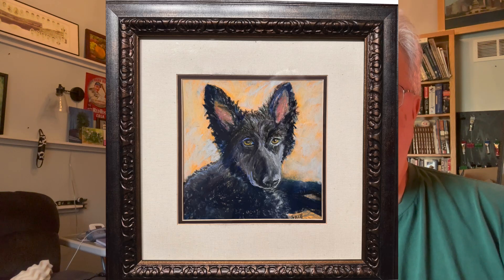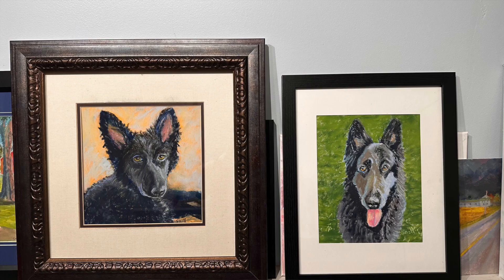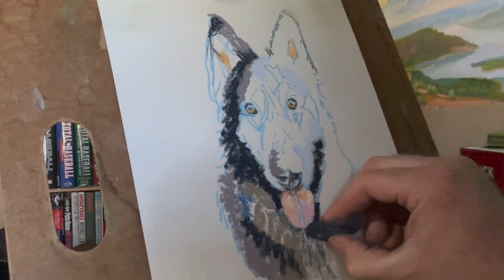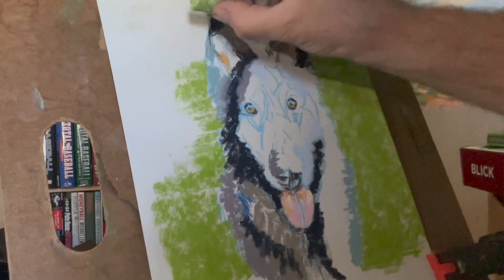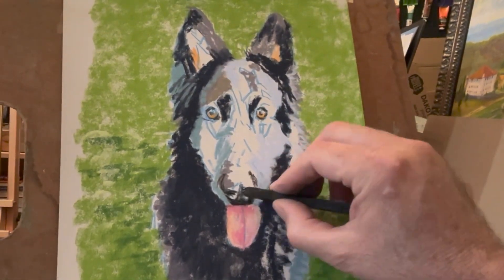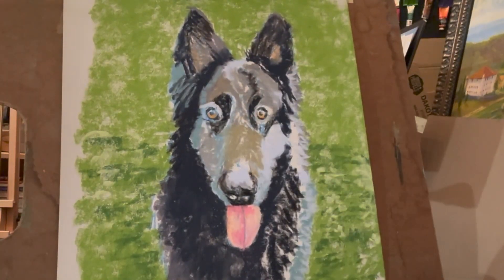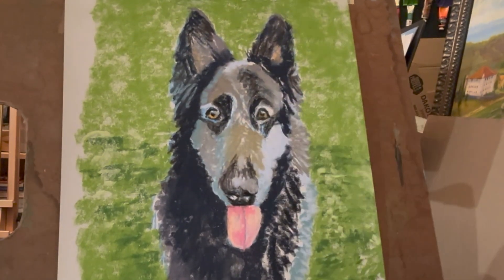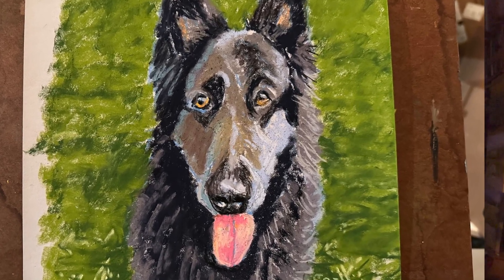96 Most meaningful pastel pet painting is right after death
I began these two pastel paintings of Belle (pronounced Bella) the day that I learned she passed. I've done pet commissions before, but it's nerve-racking and you work so much harder for perfection and a masterpiece when you know how much meaning the pet has in someone's life.

The video touches on the emotions of the artist and the reaction of Belle's loving co-owner. I call this "from nerve-racking to tears."

Also shown in just a few minutes at the end is a time-lapse version of the hours that went into the two paintings and thoughts about the power of pastel in rendering detail.

My YouTube channel tracks my progress as an artist and celebrates the beauty of life, including the unconditional love of our pets, like Belle.

Sign up for an email telling you of the latest work, video or inspiring paint location:

I am a member of Plein Air Artists of Central Kentucky; Plein Air Painters of the Bluegrass; and the Kentucky Appalachia Outdoor Painters.